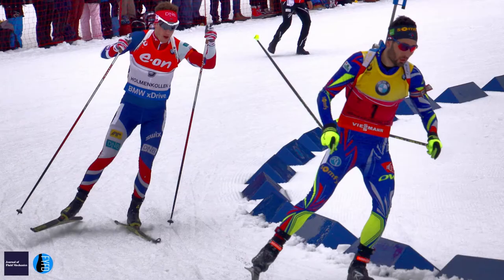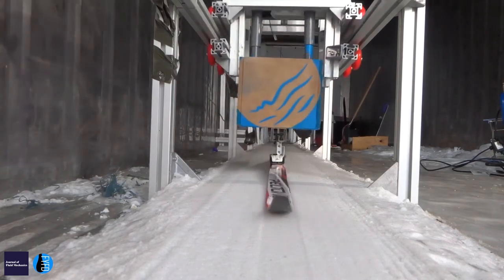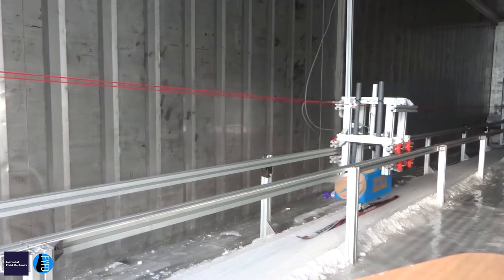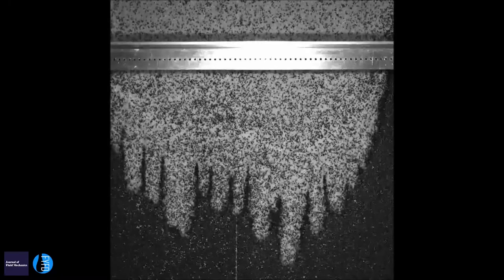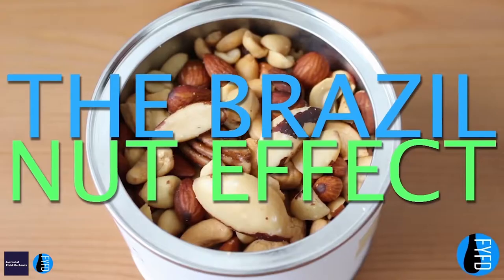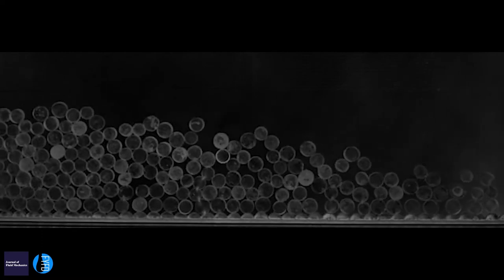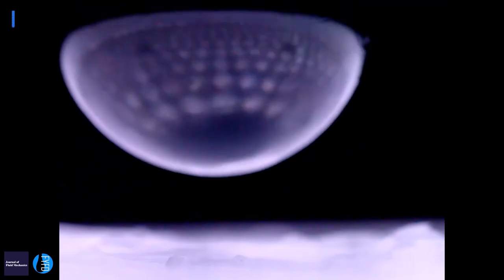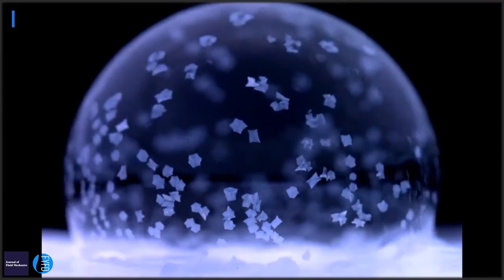Skiing, Avalanches and Freezing Bubbles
With cold weather and the Winter Olympics currently upon us, we bring you a special winter-themed video from JFM and FYFD. Featuring interviews with researchers from the APS DFD 2017 conference discussing their work on snow friction, granular flows and freezing bubbles.

This video is part of an ongoing series as part of a collaboration between the Journal of Fluid Mechanics and FYFD. Produced by Tom Crawford and Nicole Sharp with assistance from A.J. Fillo.

Featuring:

C. Cohen et al. "Experimental study of snow friction” N. Vriend et al. "On the granular fingering instability: controlled triggering in laboratory experiments and numerical simulations” A. Thomas et al. "Segregating photoelastic particles in free-surface granular flows” J.Boreyko et al. "freezing bubbles”

Grass - Silent Partner Special Thanks To:
Caroline Cohen Christophe Clanet Nathalie Vriend Jonny Tsang Amalia Thomas Christian Kingett Farzad Ahmadi Jonathan Boreyko Joseph Shoer